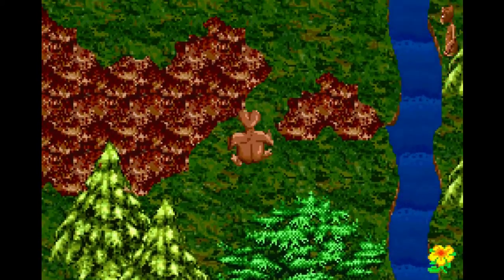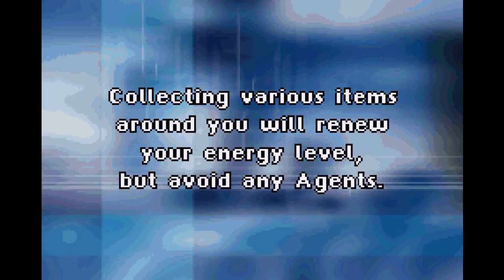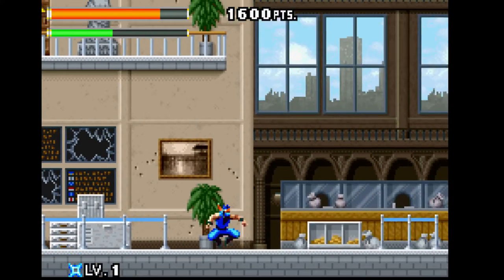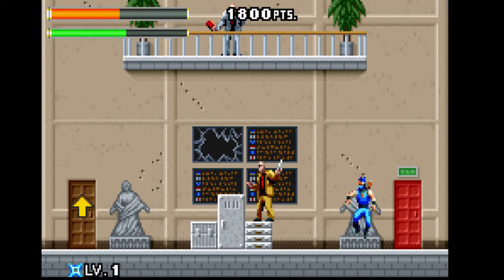E.T. for GBA and Ninja Cop!!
I play a couple GBA games, one of which is horrendously dull and the other -- Watch live